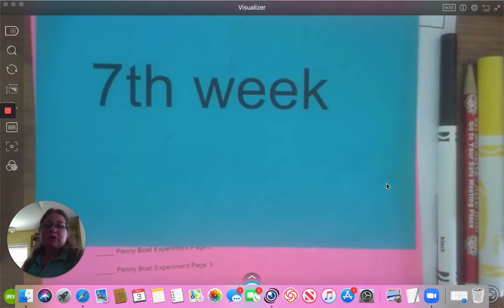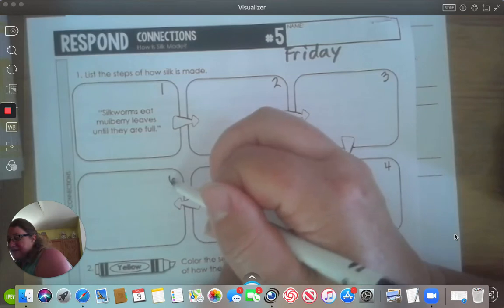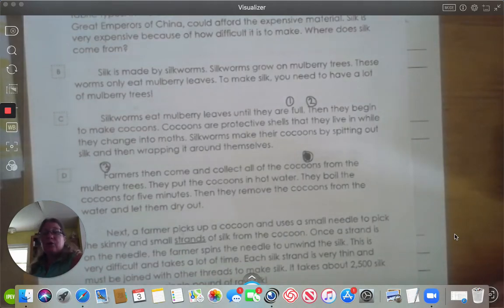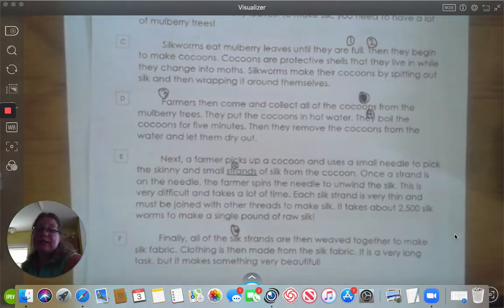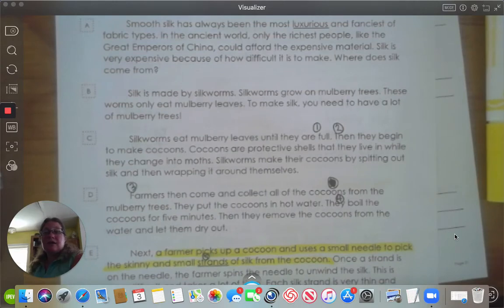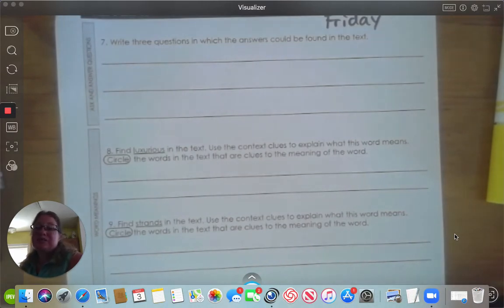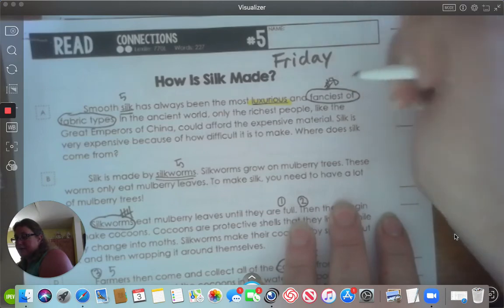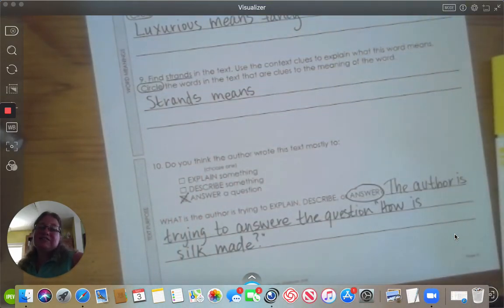Week 7 Reading How is silk made 1